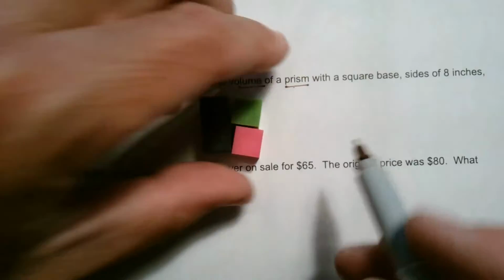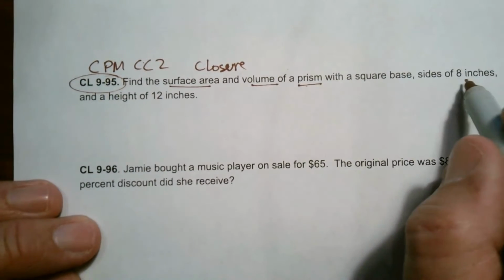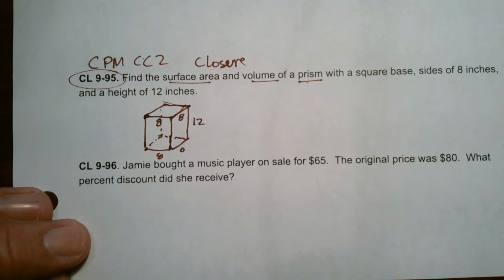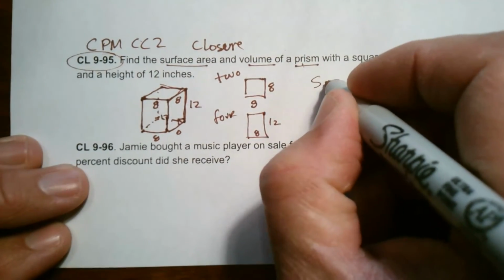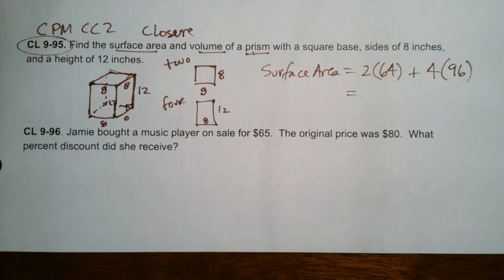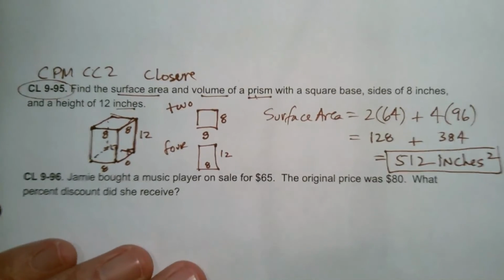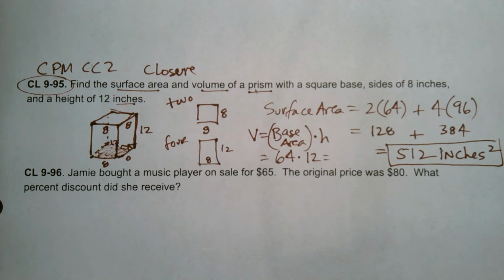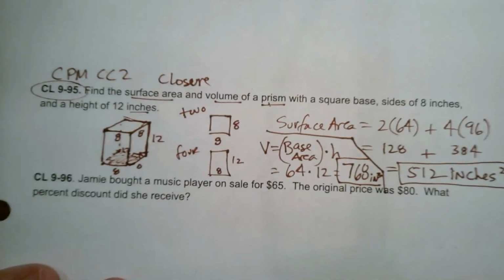CPM CC2 Chapter 9 Closure #9-95 (Surface Area and Volume of a Prism)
Learn with Mr. Dell as he explains how to find the surface area and volume of a right prism.